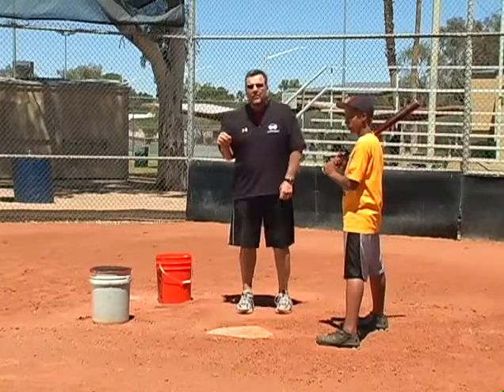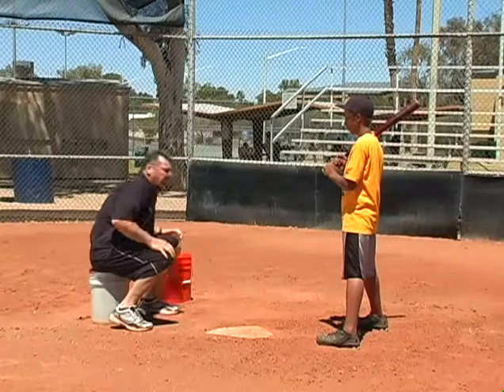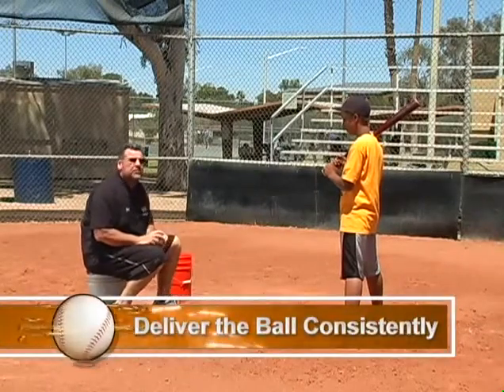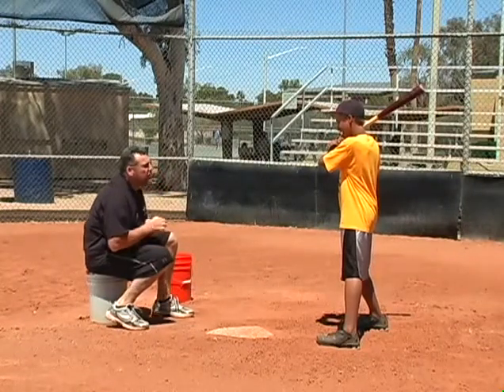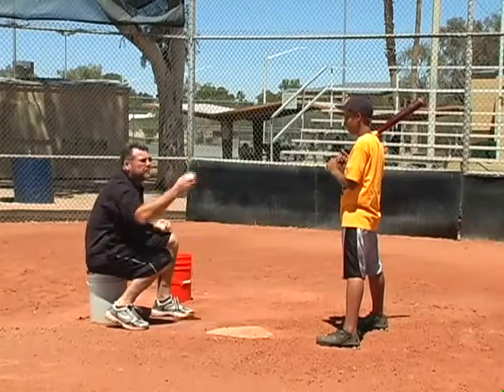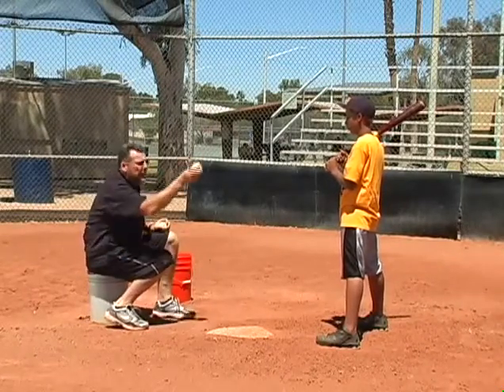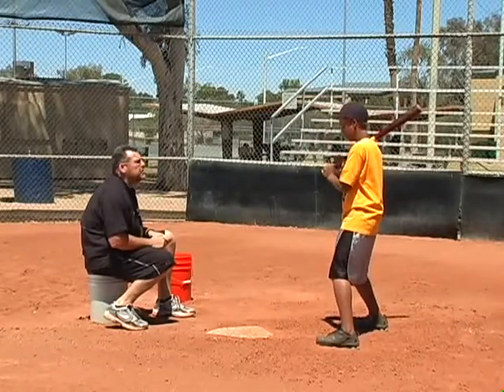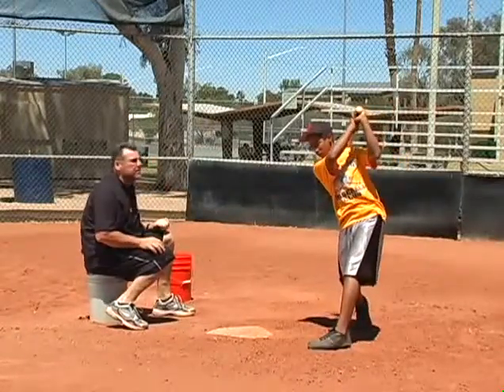Baseball Tips and Techniques - Timing the Swing Drill featuring Coach Tom Waddell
and Coach Tom Waddell present this clip for baseball players and coaches who want to learn effective tips and techniques. To purchase this DVD or download the complete 75 minute